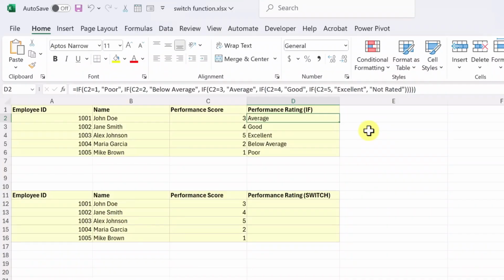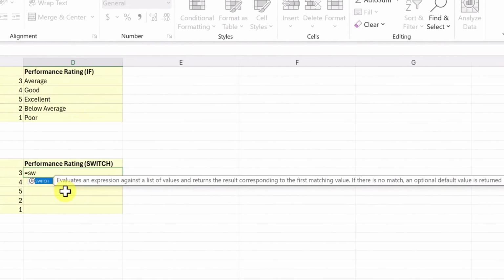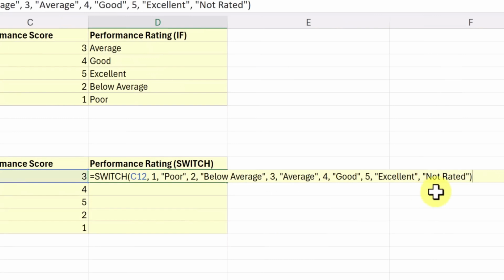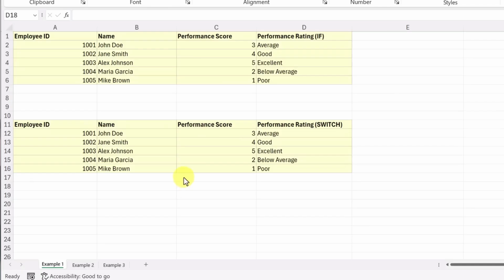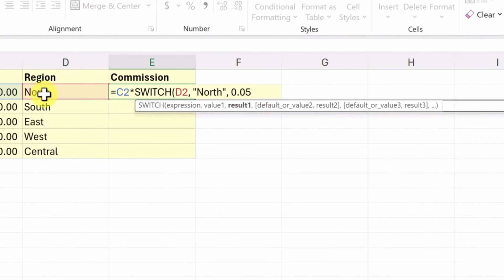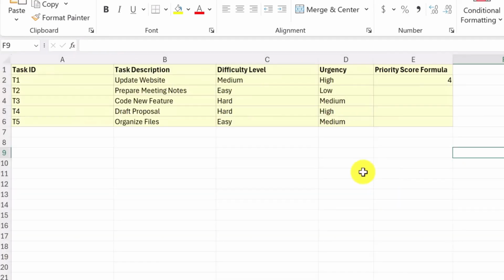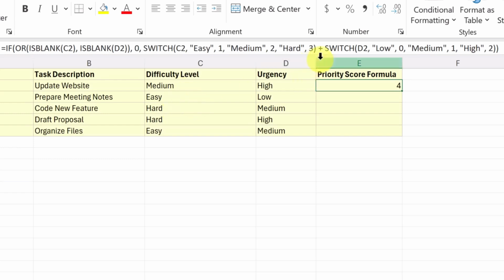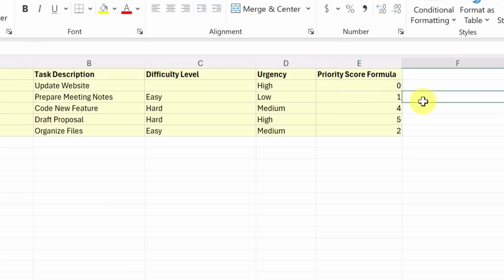Nested IF Vs. SWITCH: Excel's Hidden Feature You NEED to Know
In this advanced tutorial, we dive deep into the differences between Nested IF statements and the SWITCH function, two powerful tools that can streamline your data analysis and decision-making processes.

Are you tired of complicated Nested IF formulas? Discover how the SWITCH function can simplify your workflows and enhance your Excel skills. We’ll guide you through practical examples and real-world applications to help you understand when to use each feature effectively.

Whether you're an Excel newbie or a seasoned pro, this video is packed with tips and tricks that you won’t want to miss. Learn how to optimize your spreadsheets and make your data work for you.

Chapters Timestamps:
0:00 Introduction
0:22 Overview of the IF and SWITCH functions
0:55 Introduction to the SWITCH function
1:06 Creating the SWITCH function
1:58 Copying and comparing results
2:44 Example 2: Using SWITCH for multiplication
3:27 Completing the SWITCH function example
4:29 Example 3: Nested SWITCH inside an IF statement
4:33 Setting up the scenario
5:00 Implementing nested SWITCH functions
6:00 Recap and conclusion
6:28 Outro